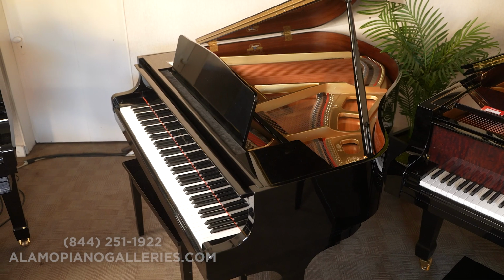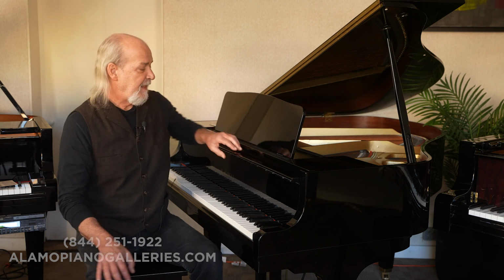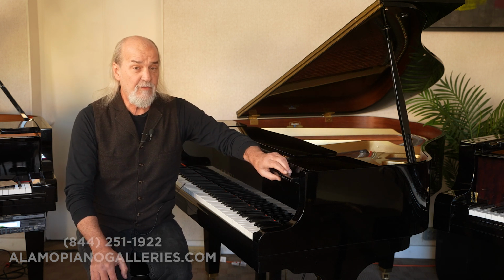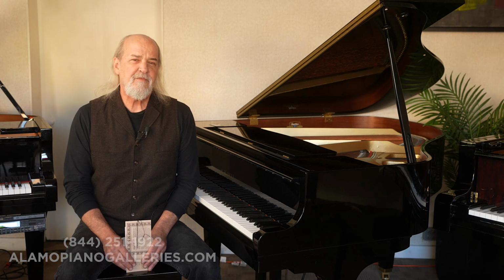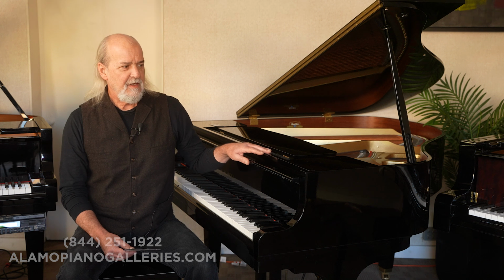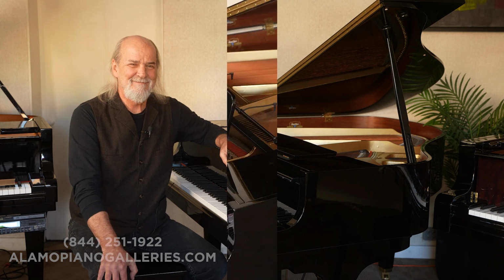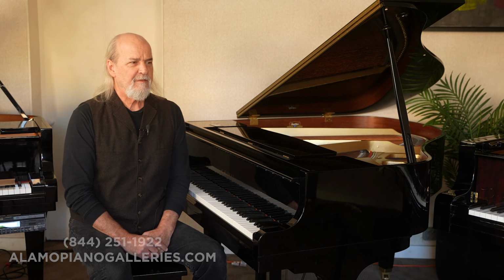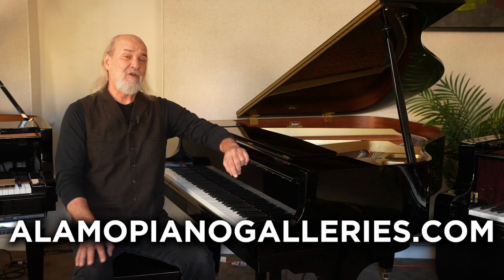The Kawai GM-2: Designed to Fit Every Home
The Kawai GM-2 was designed to bring the experience of a grand piano into the home while being as compact as an upright while providing that full, rich sounds of a grand. It was an affordable option, again, compared to an upright piano. Watch as Ted goes through the design features introduced 20 years ago and compares them to the modern models and also demonstrates the sound of Kawa's barrier breaking ABS Styran action.